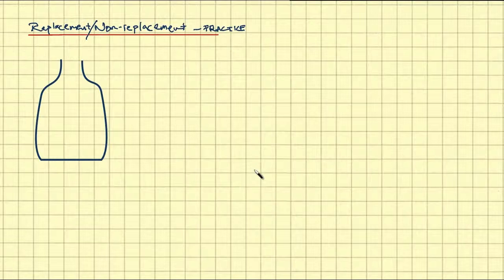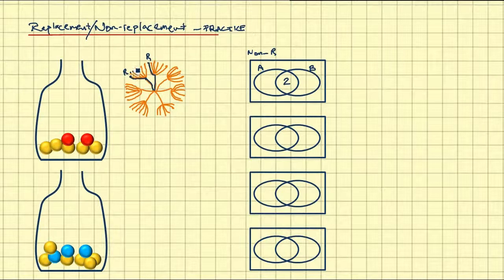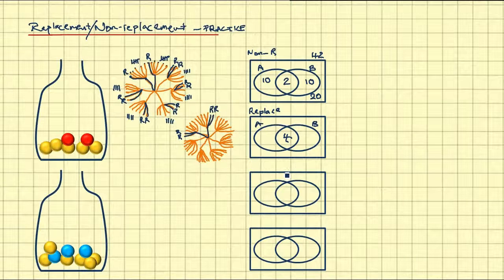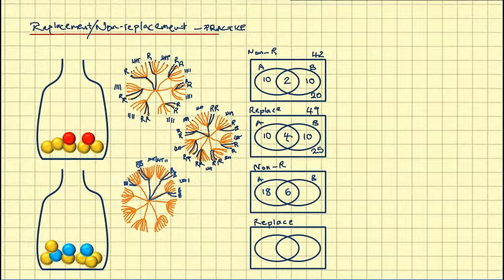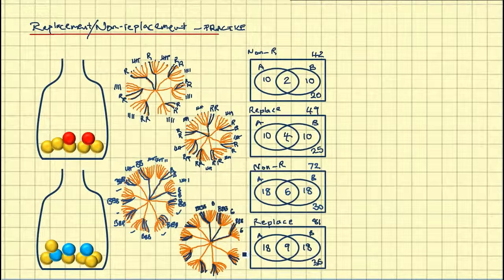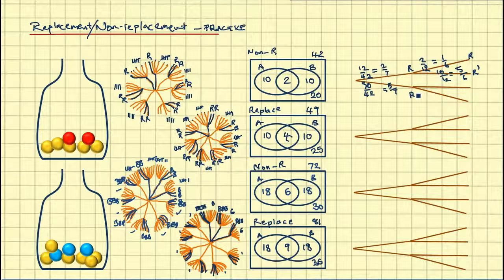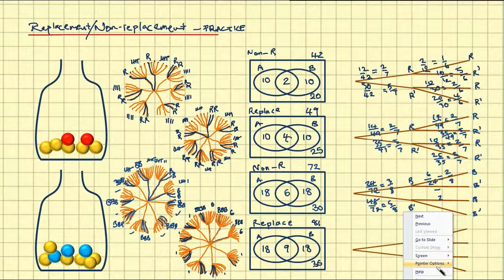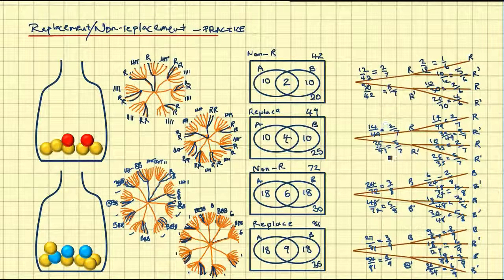Probability - PRACTICE (replacement and non-replacement)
Practice video on replacement and non-replacement. Two urns are filled randomly with marbles. From here, sample space diagrams are used to complete Venn diagrams for both replacement and non-replacement. Results are checked on a tree diagram to complete the exercise.